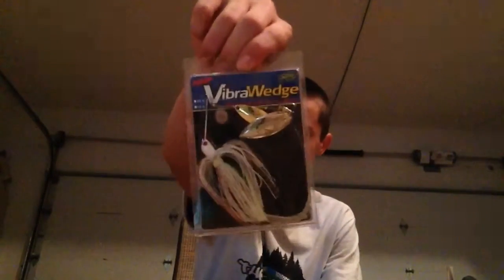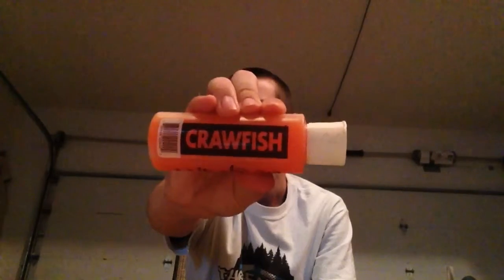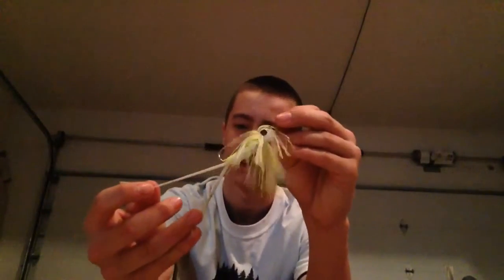TOP 5 PRE-SPAWN-SPAWN BASS LURES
This video shows you my top 5 pre-spawn lures that you must have!
5. Stanley Jig with Rage Tail Space Monkey
4. Stanley spinner bait
3. Strike King KVD Squarebill Crank Bait
2. black and blue YUM Dinger
1. Zman white and chartreuse chatter bait